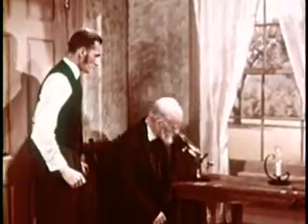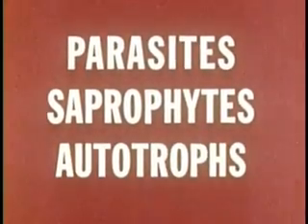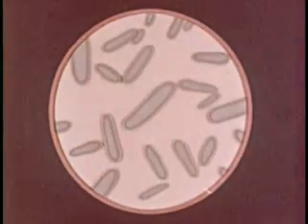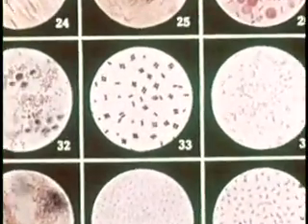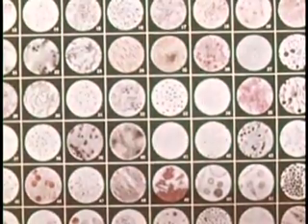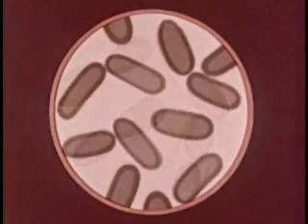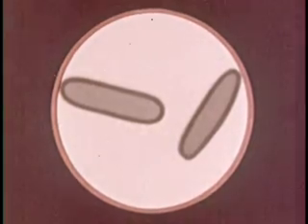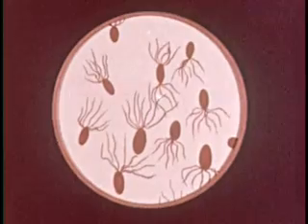Bacteria Friend and Foe (1953)